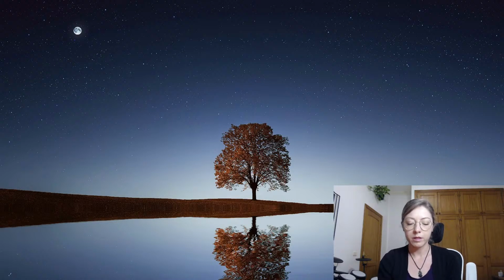Mindfulness Practice - Reconnecting and Grounding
Weekly 30-minutes Guided Mindfulness Practice with Joanna.

Learn different forms of mindfulness, develop ability to stay focused and present in the here-and-now, and increase your ability to manage challenging mental and emotional states.

Great for beginners, intermediates and advanced practitioners.

See you every Sunday, 7pm UK  / 1pm Central US /  2pm Eastern US/ 11am Pacific US

Mind Mastery: Schizoid Personality Support Hub
Coaching and resources for people with schizoid personality. Increase your emotional intelligence, resolve the schizoid dilemma, and improve your relationships.

* Personal development for people with covert schizoid personality
* How to Overcome Dissociation: Online course on healing dissociation and emotional numbness